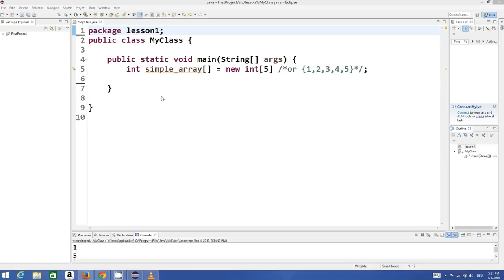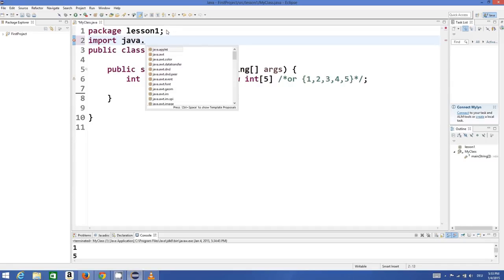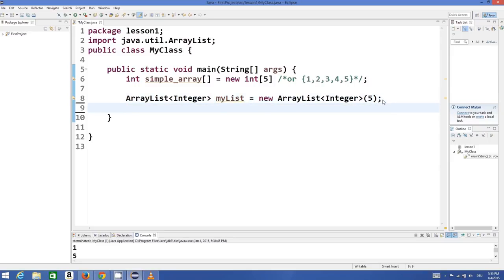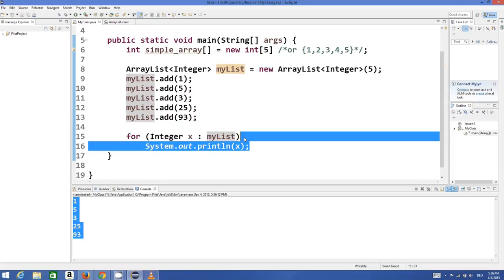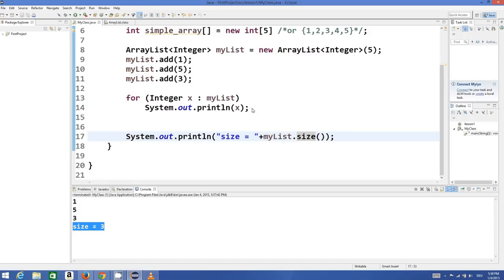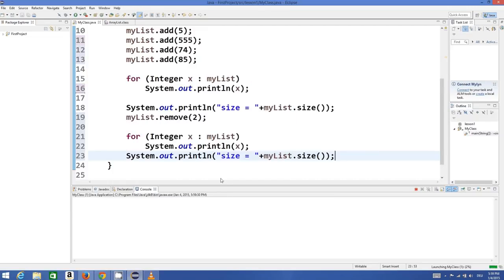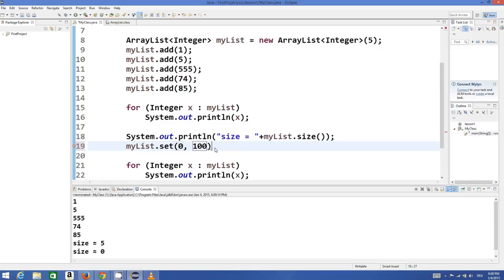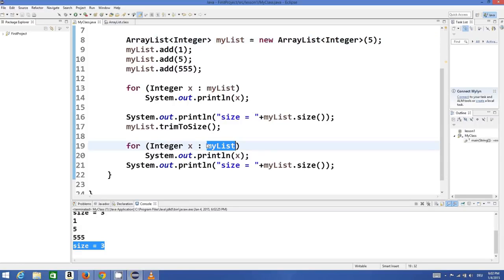Java Tutorial For Beginners 31 Arraylist in Java